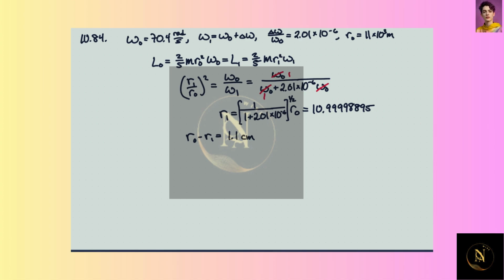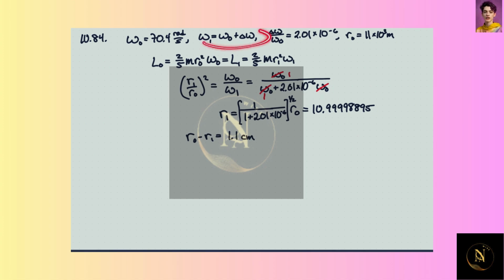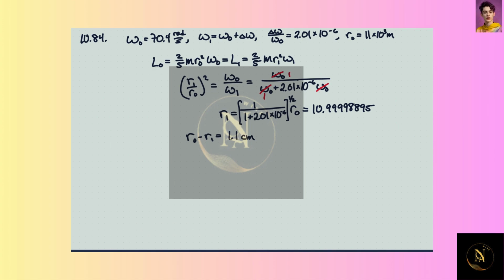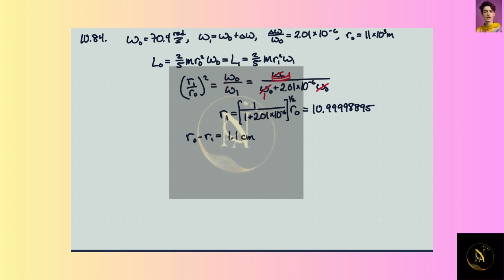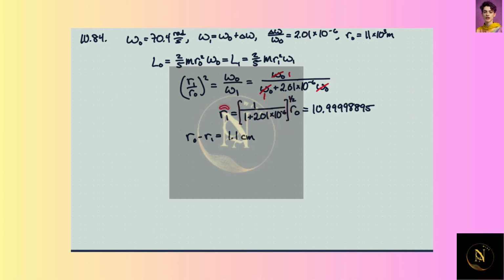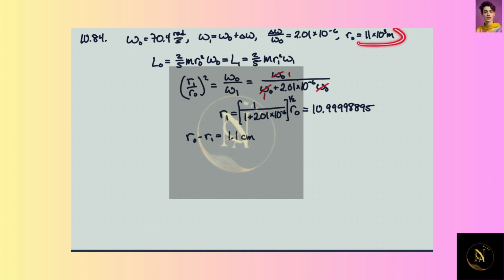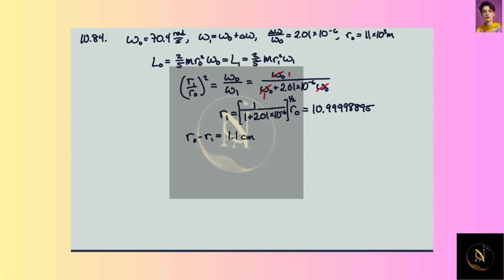Occasionally, a rotating neutron star see Exercise 10 41 undergoes a sudden and unexpected speedup c